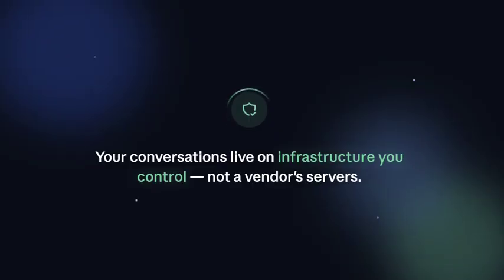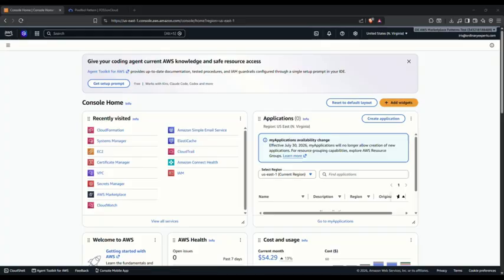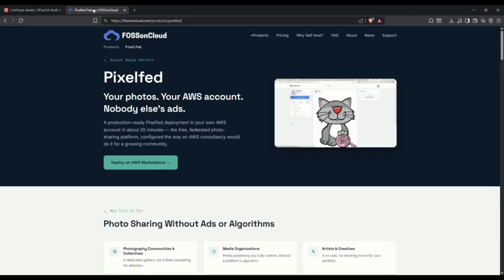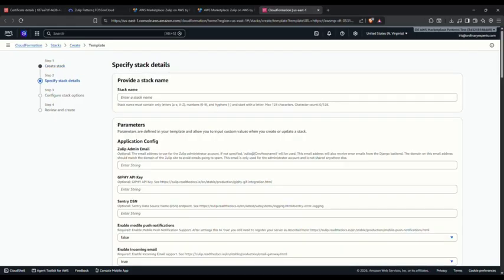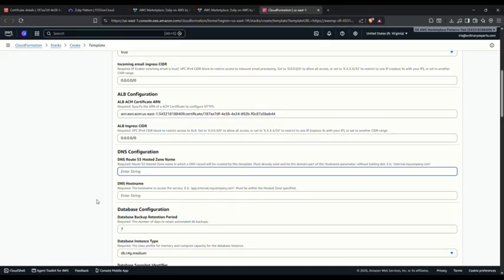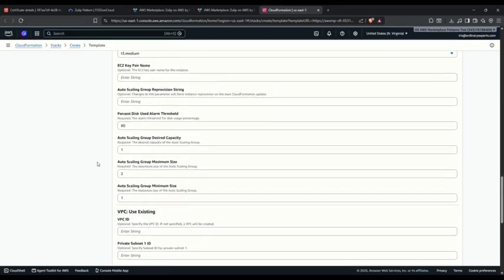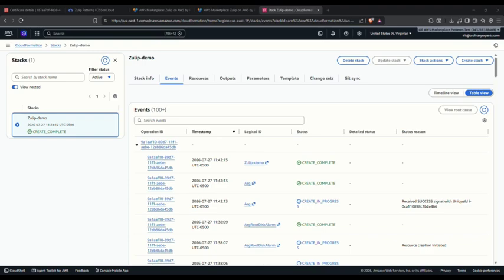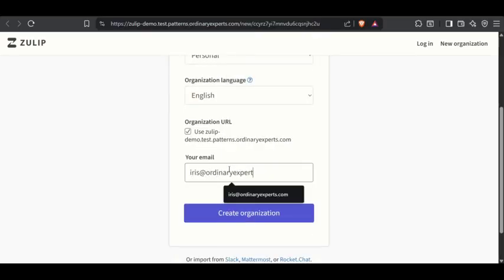Zulip Demo Video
Deploy Zulip, the full-featured open-source team chat platform, on your own AWS infrastructure. This video covers ElastiCache Redis, S3 storage, SES email, and getting your team chat instance live from a completely blank AWS account.

Zulip on AWS is a FOSSonCloud pattern by Ordinary Experts — production-ready, open-source infrastructure that deploys entirely inside your own AWS account.